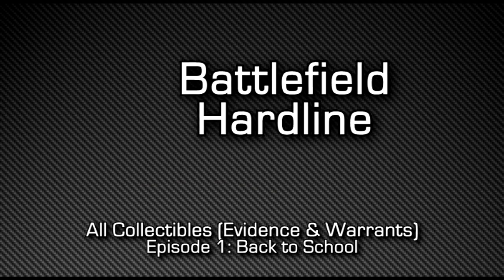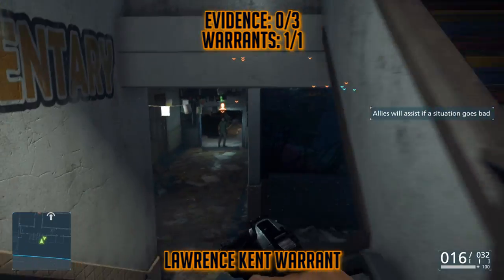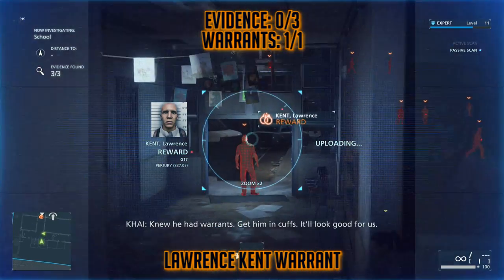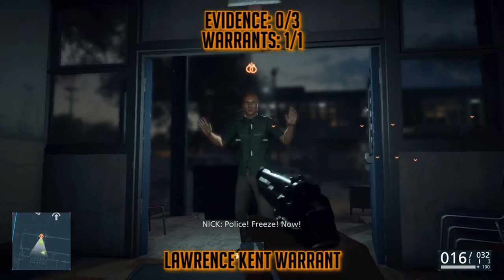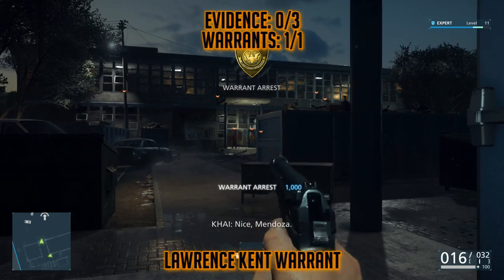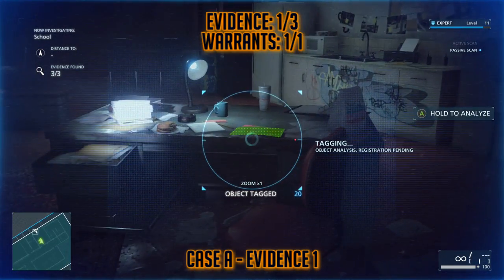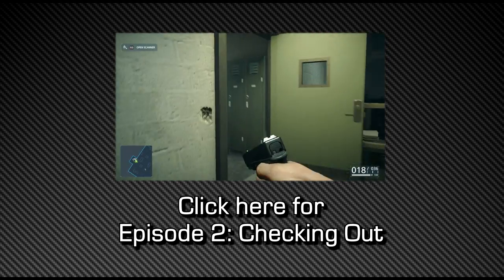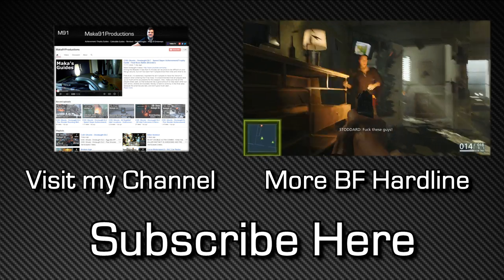Battlefield Hardline - 100% Collectibles Guide - Episode 1 - Evidence, Warrants & Case Files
Battlefield Hardline - Collectibles Guide - Episode 1: Back to School - Evidence (Case Files) and Warrants

[0:09] – Lawrence Kent
[0:45] – Case A: Evidence 1
[0:57] – Case A: Evidence 2
[1:06] – Case A: Evidence 3

--- MORE GUIDES ---
Motley Crew

You Tazed Him, Bro!